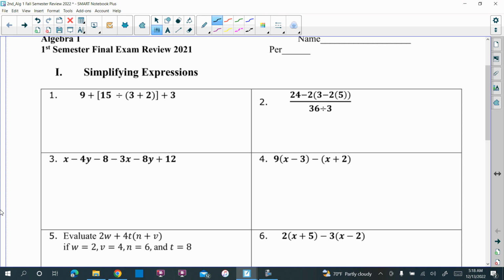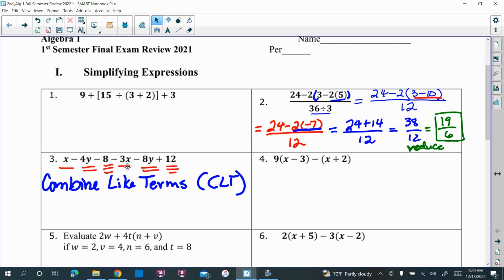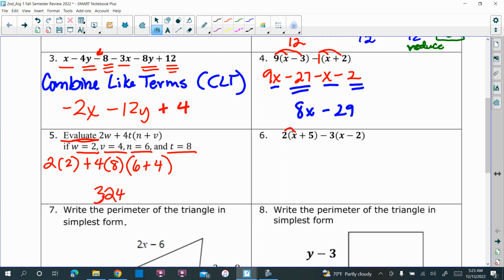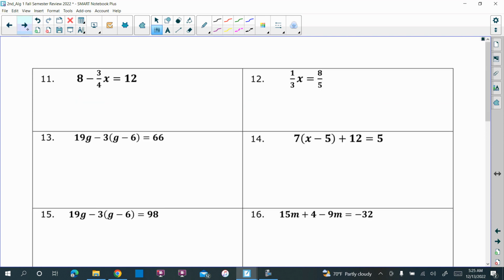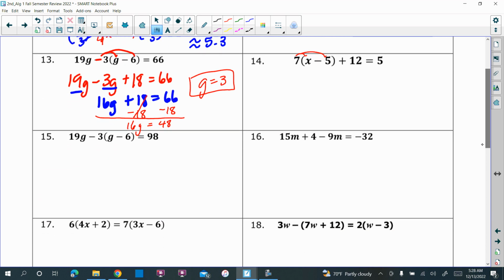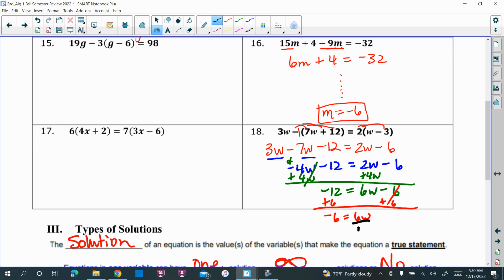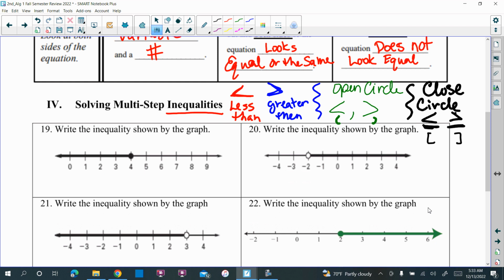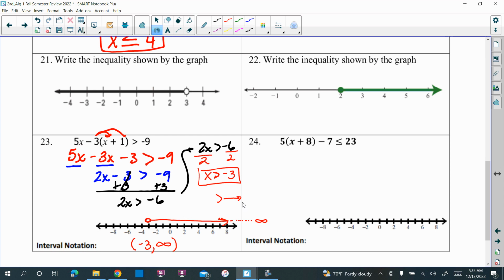Fall Review2022 Packet 1-24